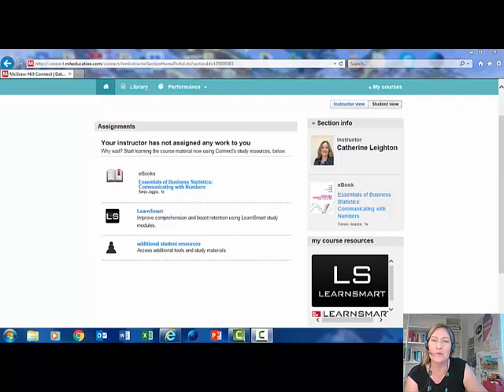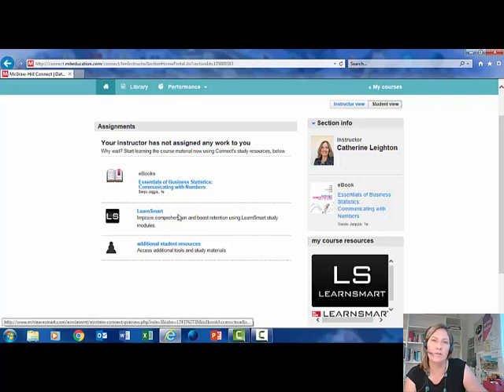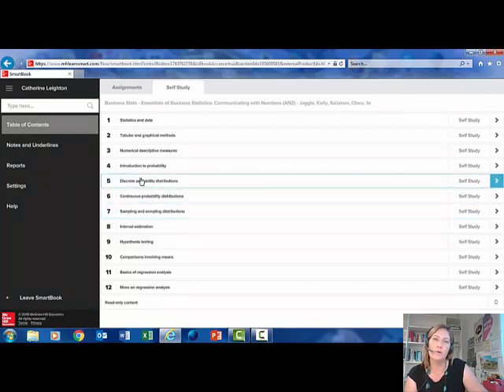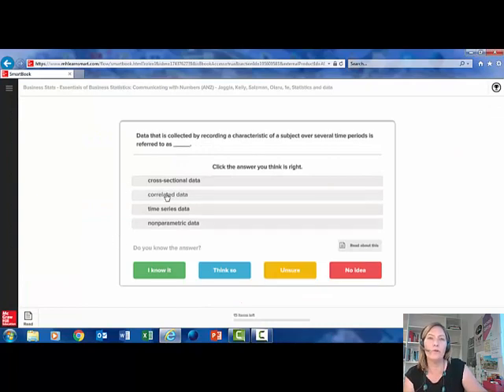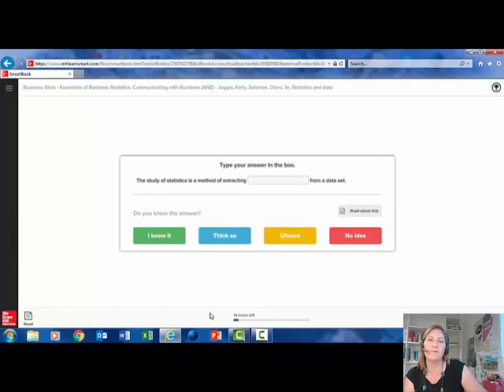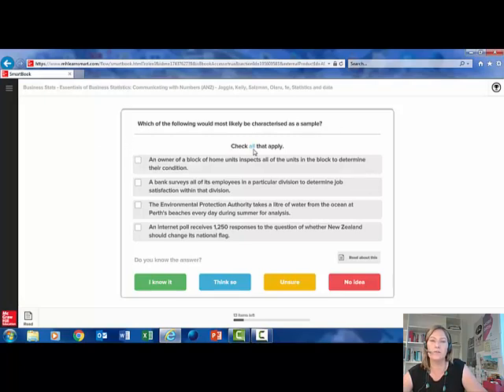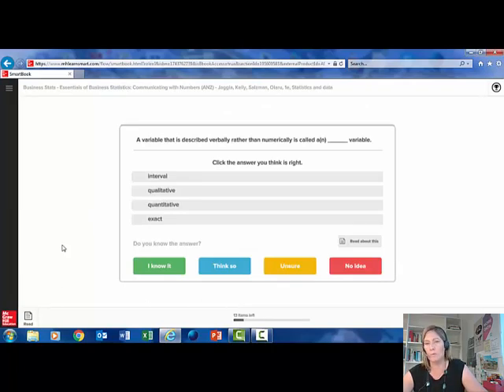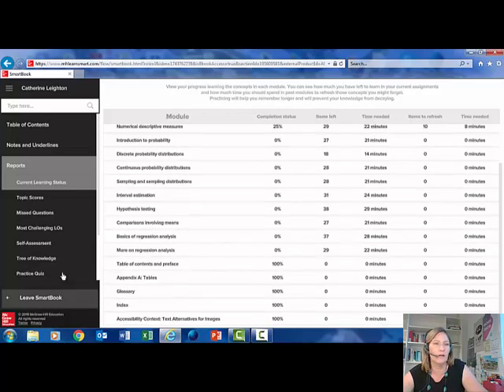connect for tri 1 2019